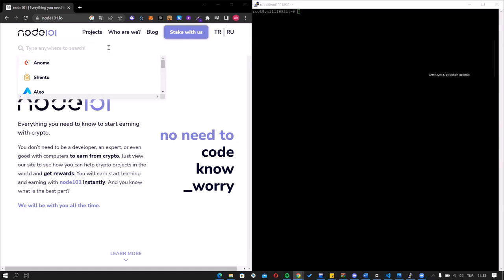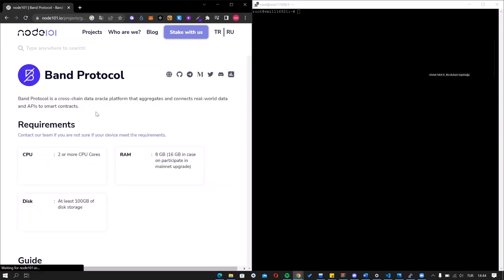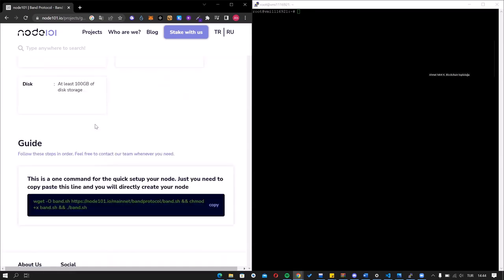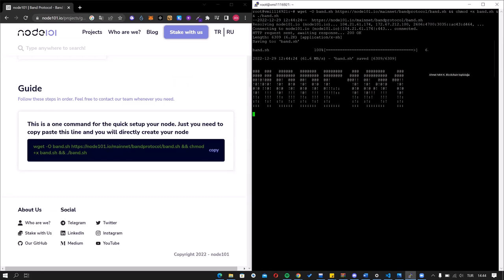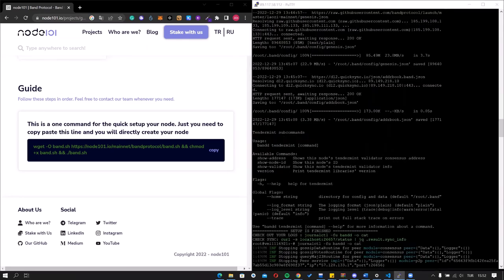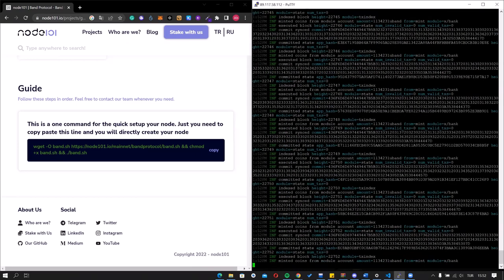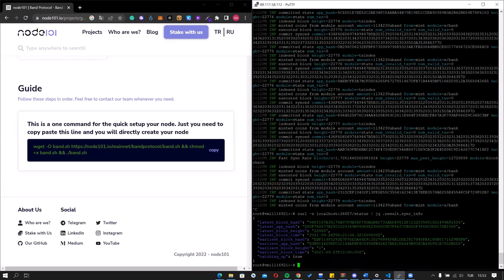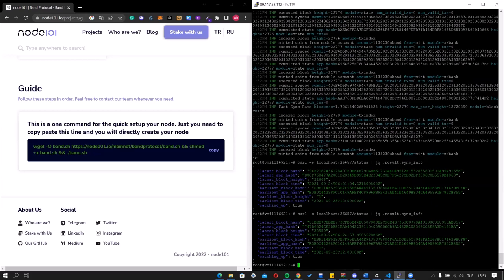Band Protocol Mainnet Setup Guide "Just a Single Command"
Band Protocol is a decentralized oracle platform that allows smart contracts on blockchains to securely access off-chain data and APIs. It enables smart contracts to interact with external data sources and trigger events based on that data, enabling the creation of new types of decentralized applications that were not previously possible. Band Protocol is designed to be secure, scalable, and easily integrable into existing smart contract environments. It uses a decentralized governance model and a multi-token system to incentivize data providers to maintain the integrity of the data they provide and to ensure that the platform remains decentralized.